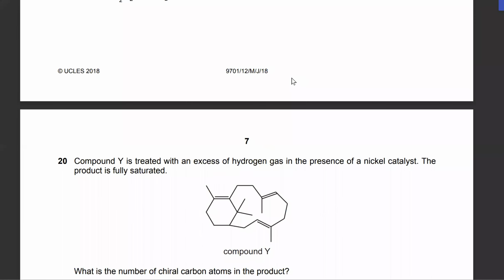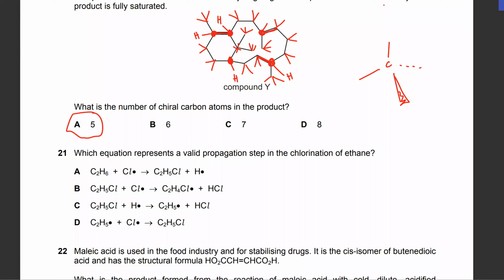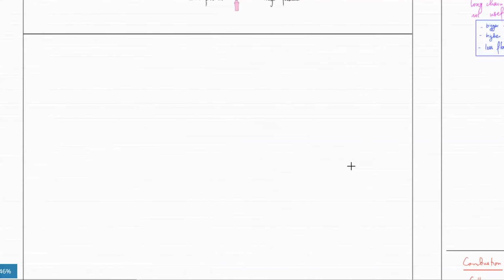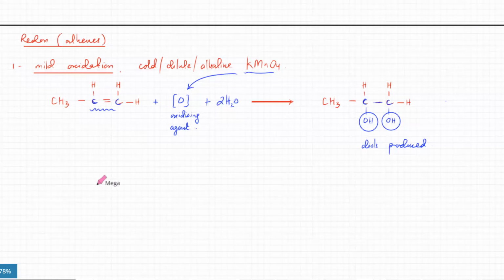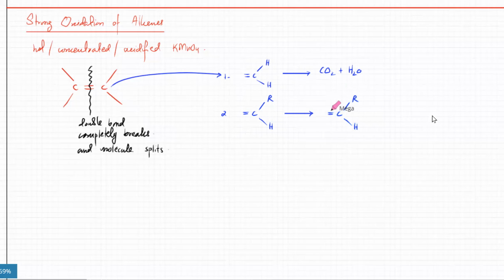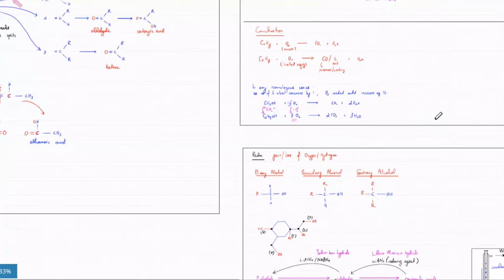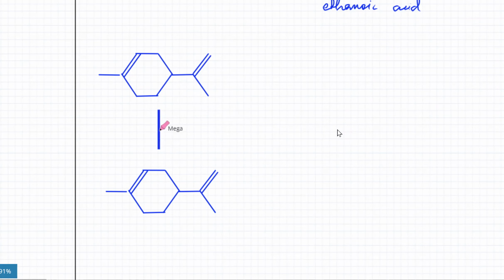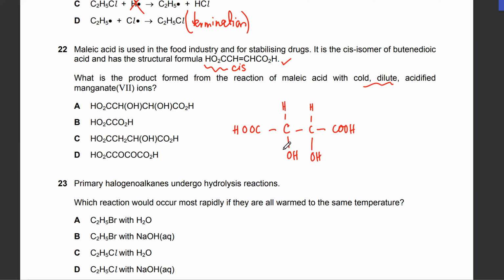28 Feb 2022 - AS Chemistry - New Session - Oxidation of Alkenes - Past Papers Solved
28 Feb 2022 - AS Chemistry - New Session - Oxidation of Alkenes - Past Papers Solved